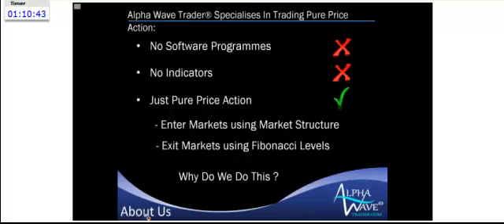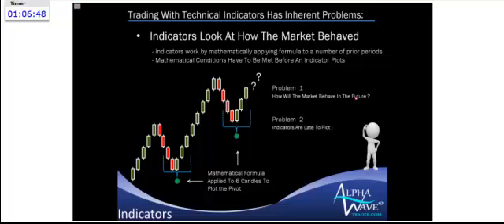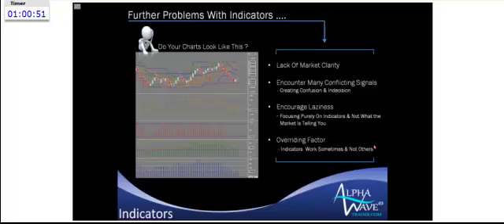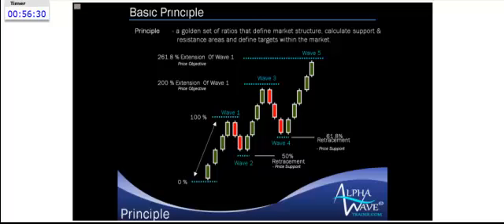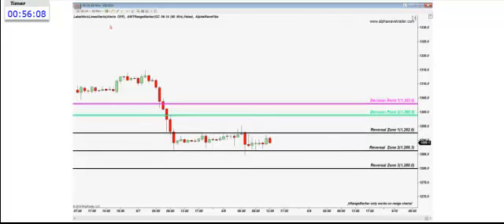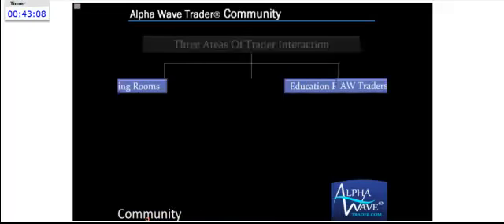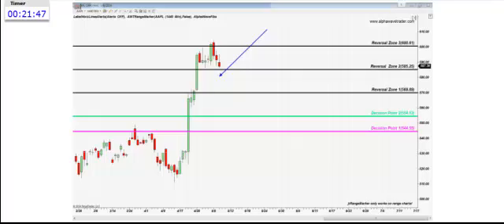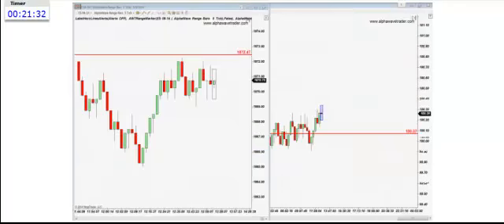05.08.14 Alla Peters of Alpha Wave Trader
Alla Peters of Alpha Wave Trader presenting at the TradingPub's Trade-A-Thon on her approach to the market using price to enter and the Fib to exit successfully.